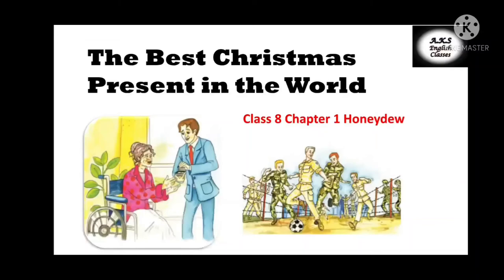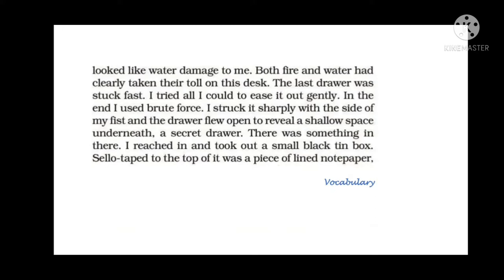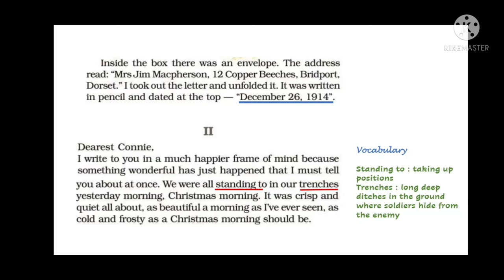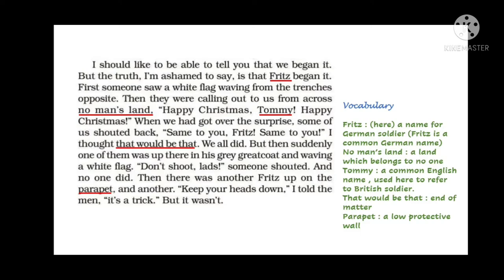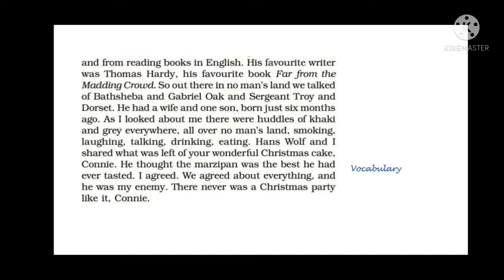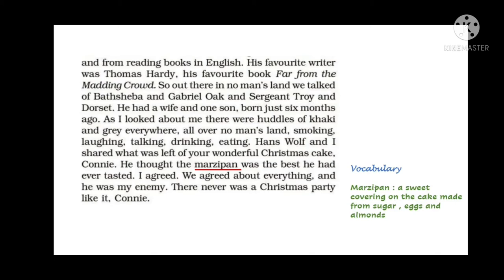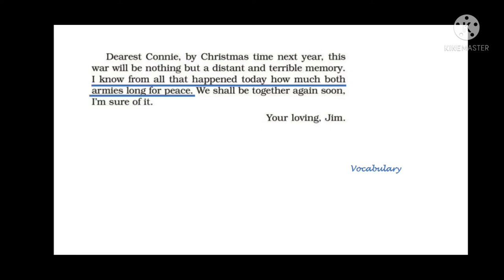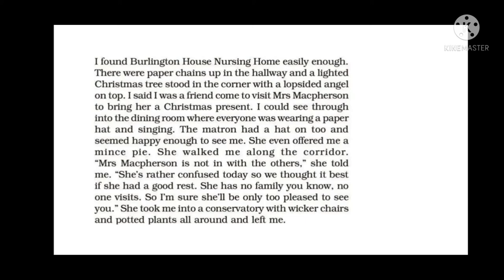The Best Christmas Present in the World Class 8 Chapter 1 Honeydew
This video gives complete English explanation of Class 8 Honeydew Chapter 1 "The Best Christmas Present in the World" In the video the whole chapter has been explained along with the vocabulary.